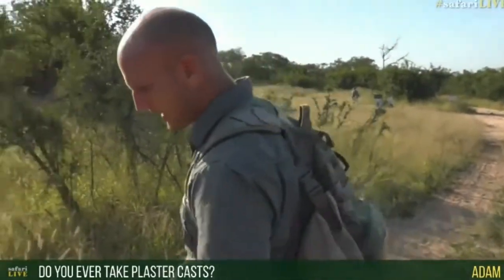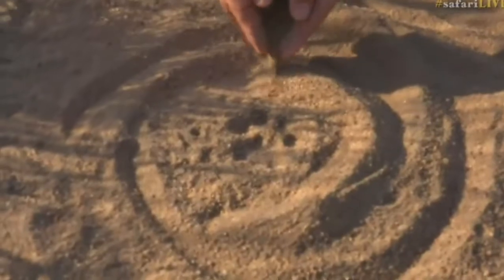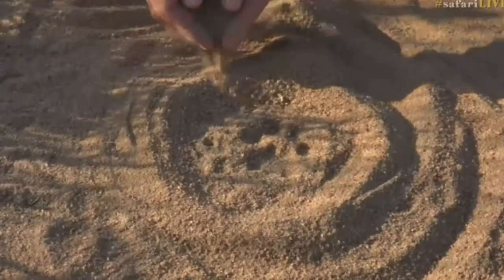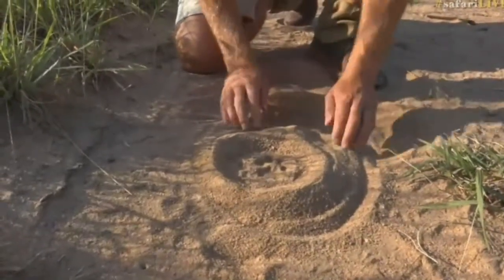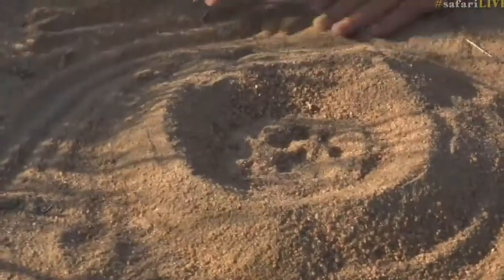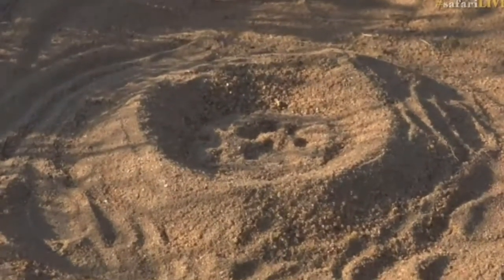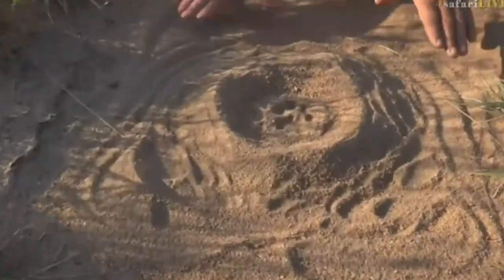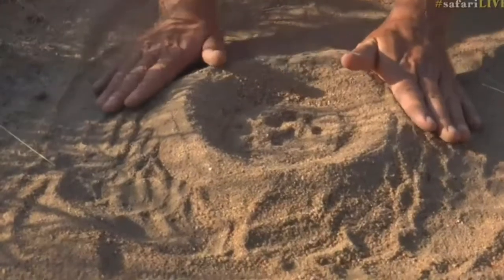March 31, 2017- Stefan tells us you start by building a castle